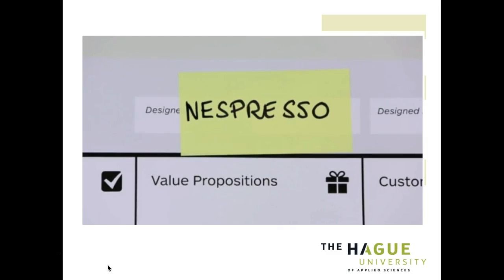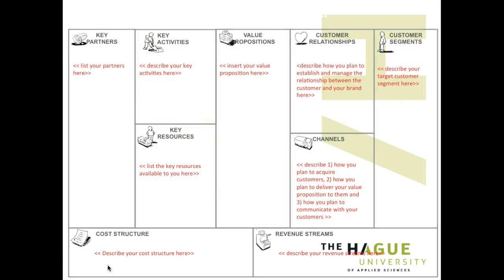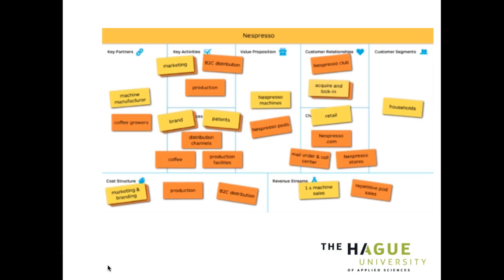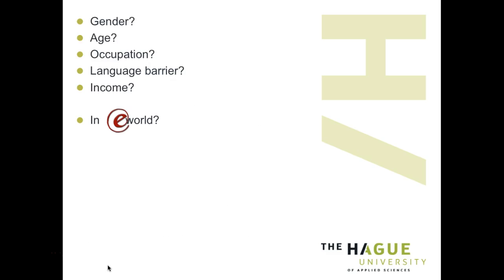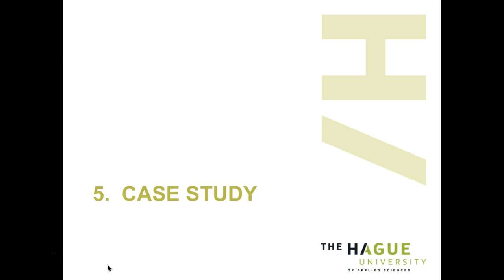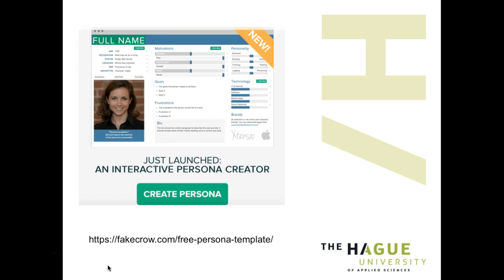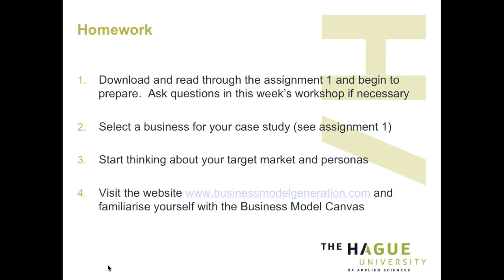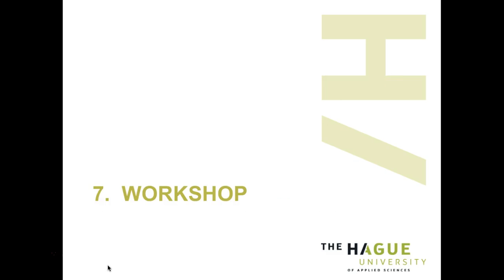Business Model Planning and Personas